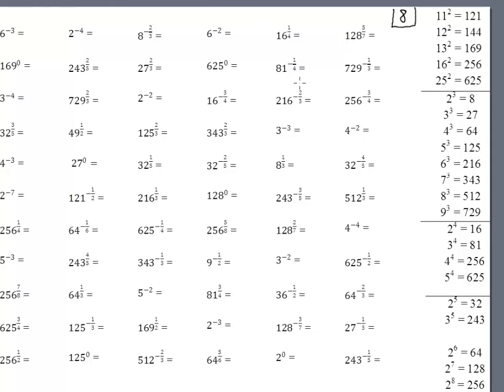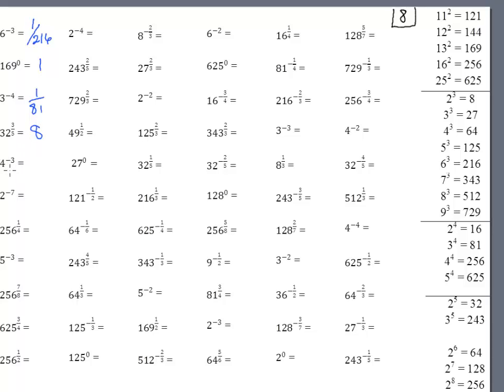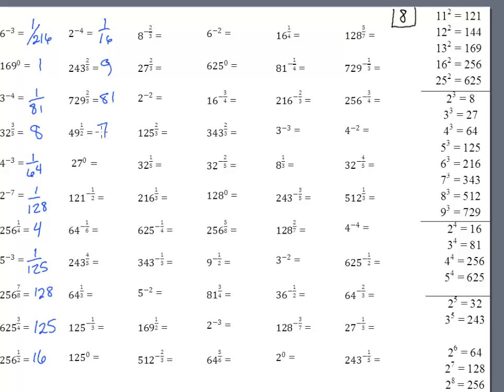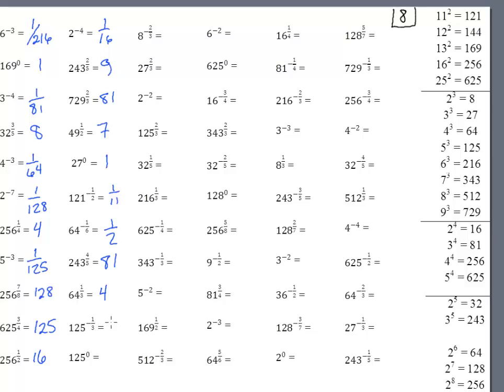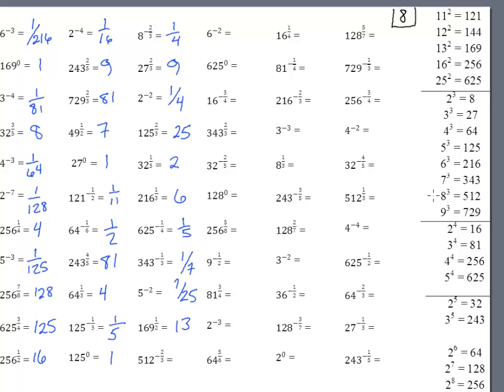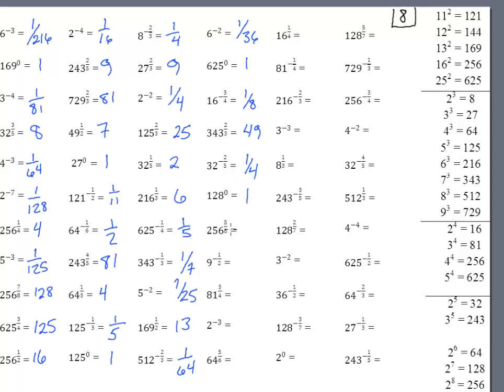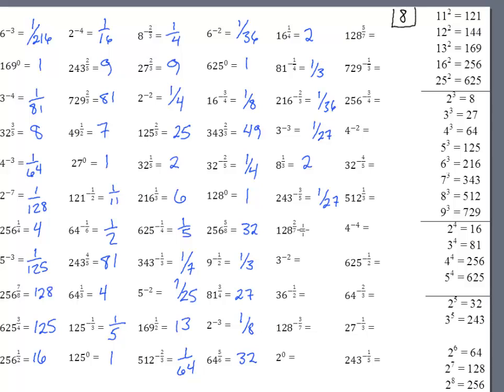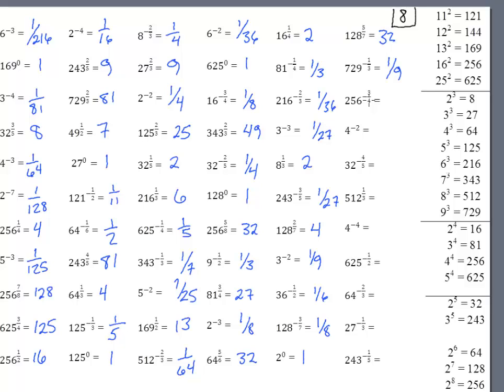PCal Pg08 Solutions Exponent Monster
Solutions to page 8, Exponent Monster, of the 2014 SSACADECA math packet.